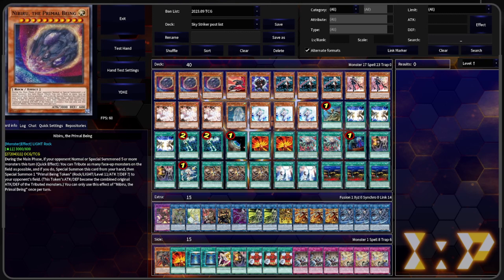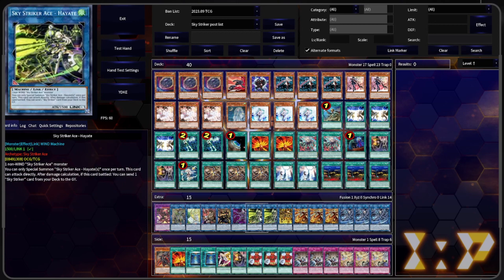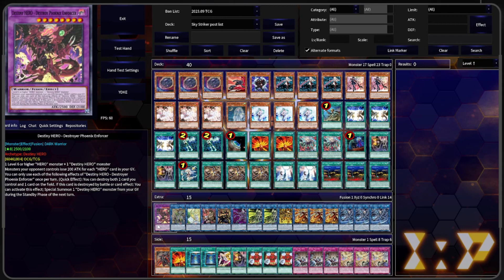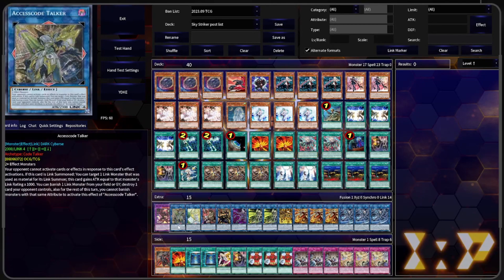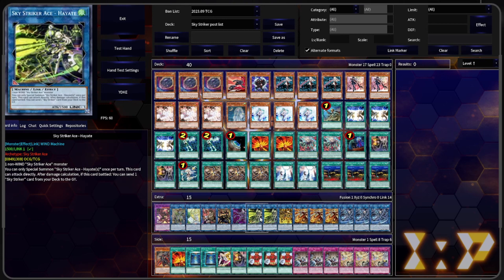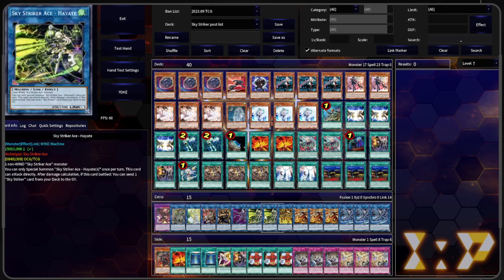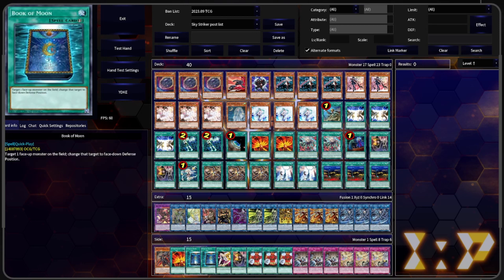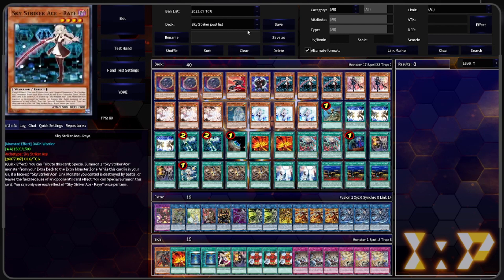NEW Sky Striker DPE Deck Profile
Gamciel just got an upgrade
Profile Pic Commissioned By : @KercyTheKermet Twitter
Background Commissioned By: @glitchhoppp Twitter